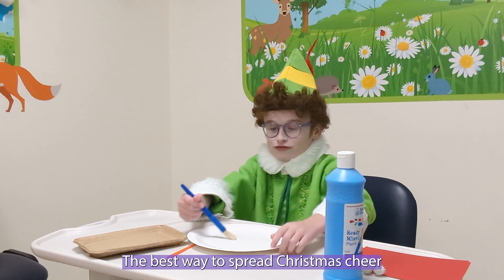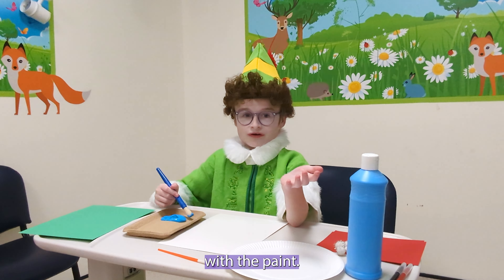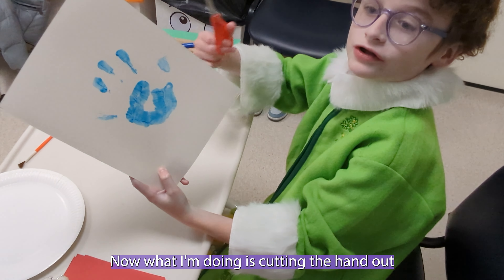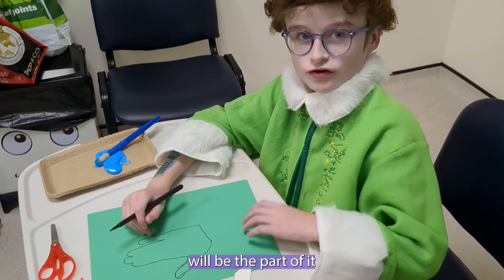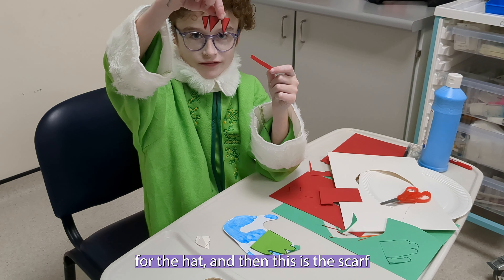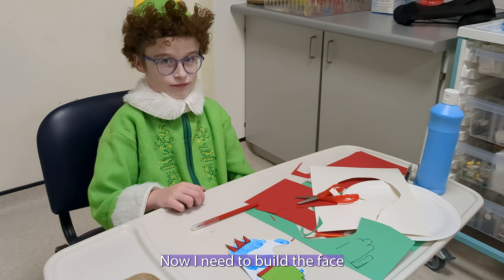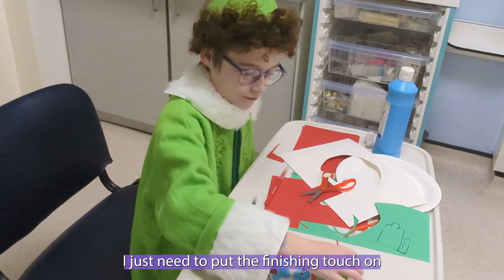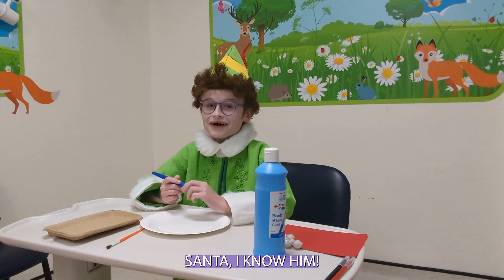Santa's Elf-ing Hand by Lucas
Lucas is obsessed with Christmas and dresses up as an elf every single year. He does it to make the other children and staff smile.

This Christmas, Lucas has designed a very special elf bauble based on his hand print - Santa’s Elf-ing Hand.

When you donate £10, our volunteers will make and send you a matching bauble for your own tree!

Lucas is 11 and he has been in and out of hospital since he was born. He has a rare chromosome condition, a complex gastro condition and autism. His admissions can be anything from a couple of weeks, months to even a year so has spent a lot of his life in and out of hospital and is often in over Christmas time.